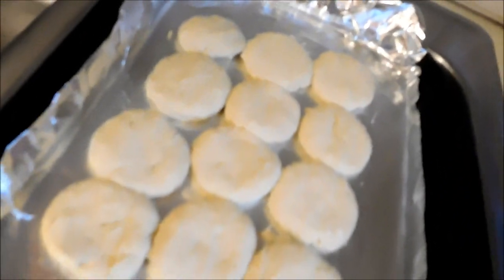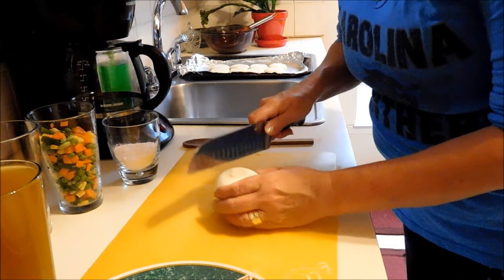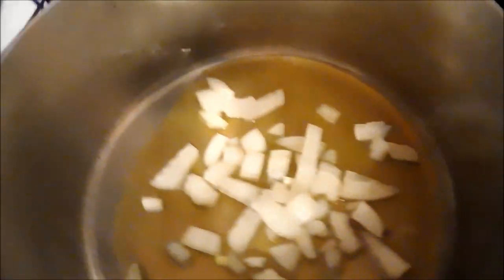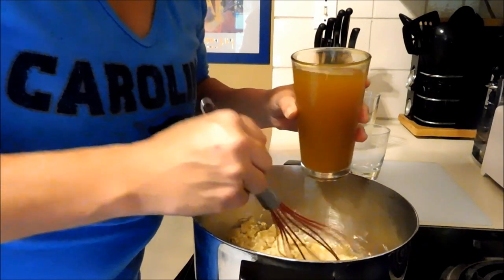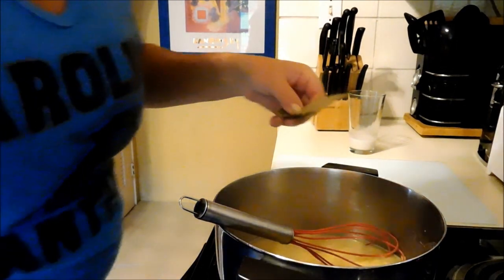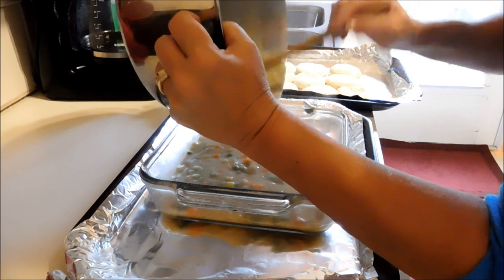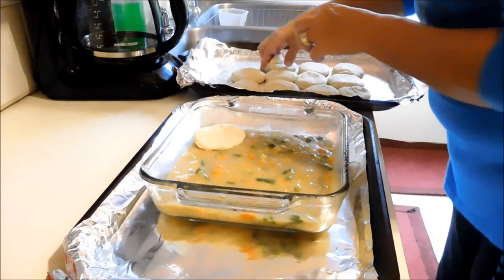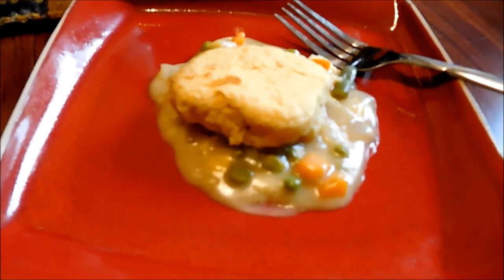Vegan Pot Pie ~Cooking with The Vegan Grandma~ Ep 3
VEGAN Pot Pie! ~Cooking with The Vegan Grandma~

Share with friends who may love this recipe... Also, if you would enjoy seeing any specific recipes let me know...

Sallie De Silva is The Vegan Grandma ~

Sallie was born in North Carolina, she has lived in Bermuda for the past 14 years with her husband James, and looks forward to retirement in the near future relocating back to her home state.

Being a grandma is Sallie's most treasured role in life, she has three adult children and 5 grands.

Sallie became vegan at the ripe age of 53 and is loving the journey.
Join her for craps and giggles as she embarks on the social media train with All Things Vegan and then some.

Software:
Windows Live Movie Maker (because I have no idea what I am doing)